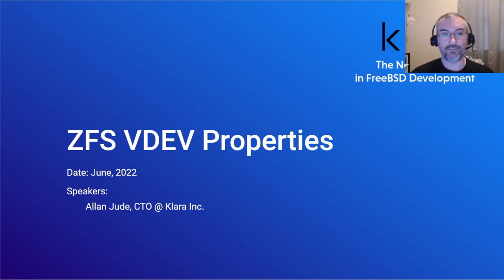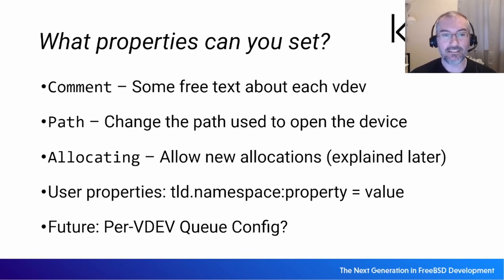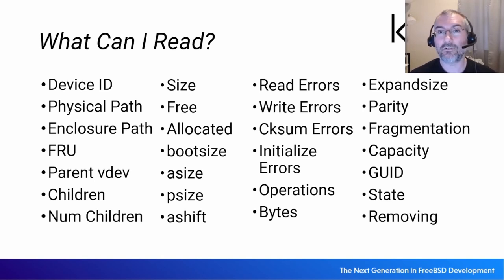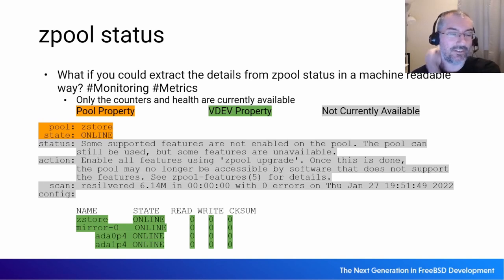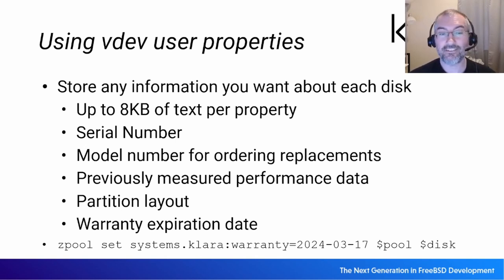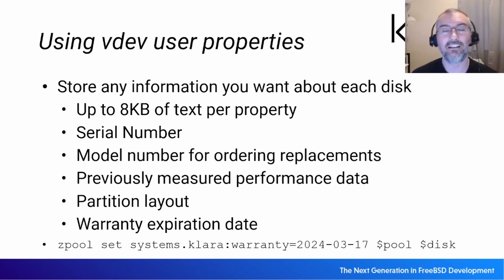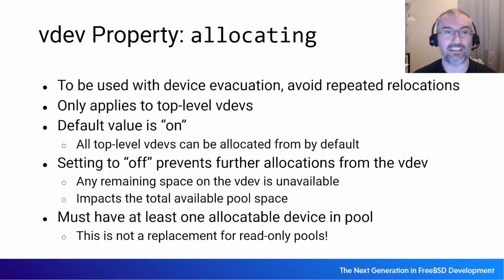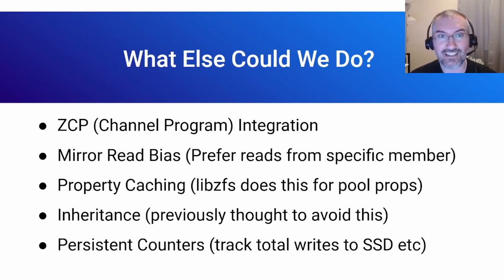Leveraging ZFS VDEV properties Allan Jude